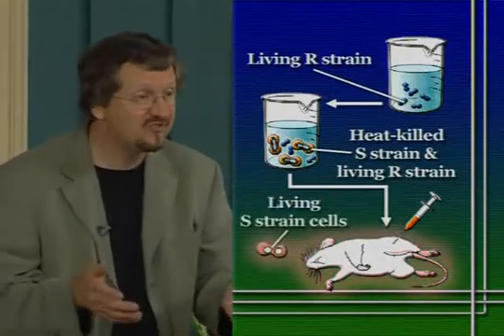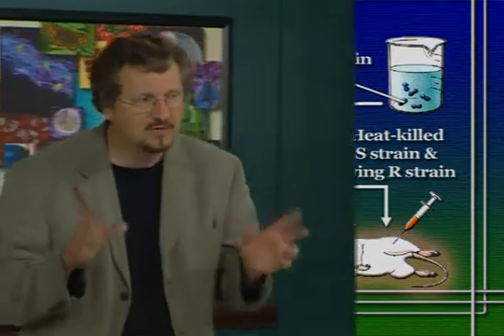which molecule hold code II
which molecule hold code